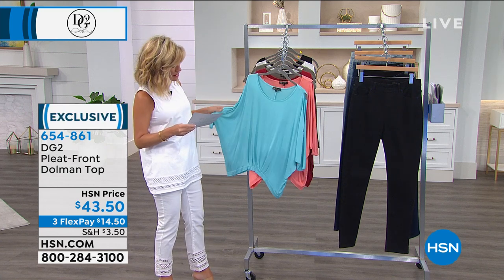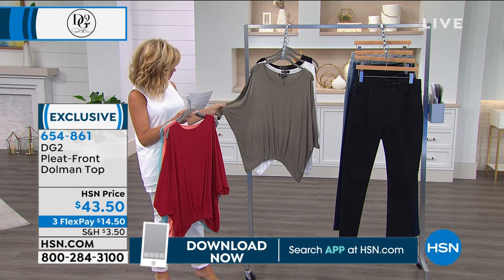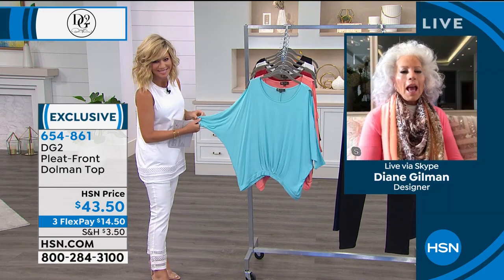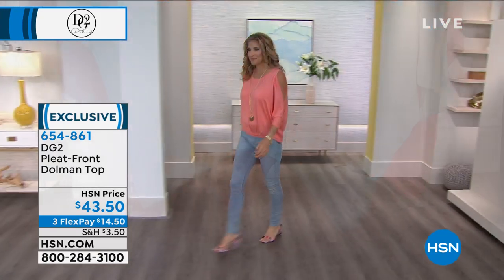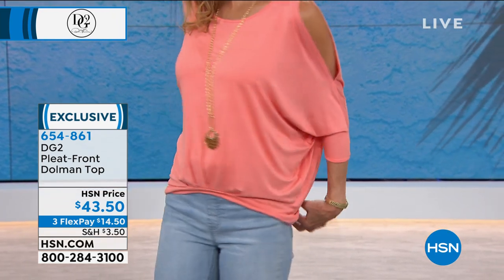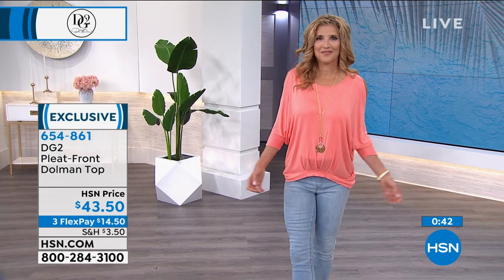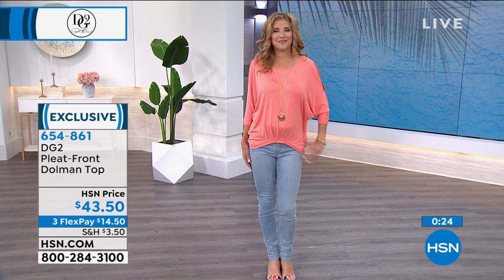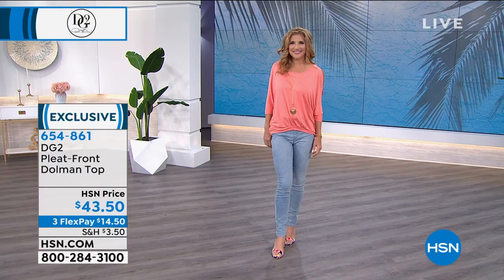DG2 by Diane Gilman PleatFront Dolman Top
Flattering and forgiving, this dolmansleeve top updates your basics. Worn with jeans, slacks, skirts or shorts, it's a wardrobe style chameleon.